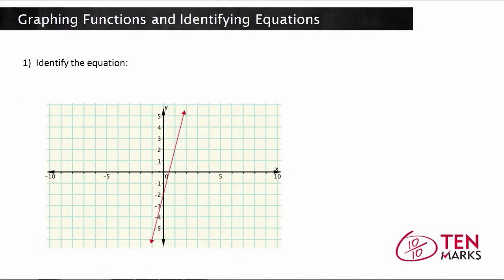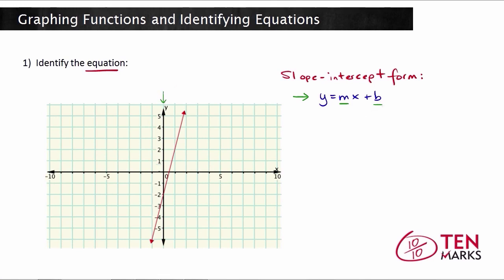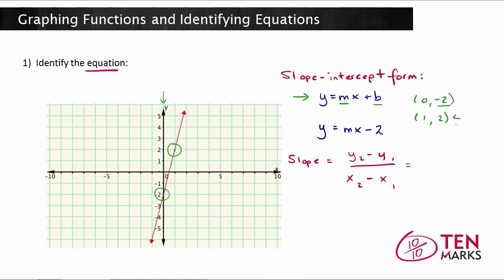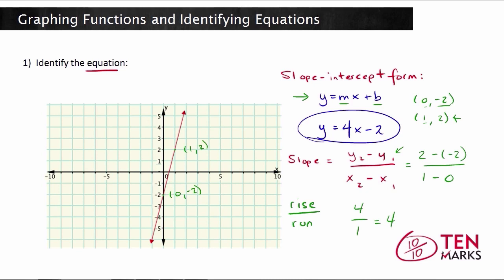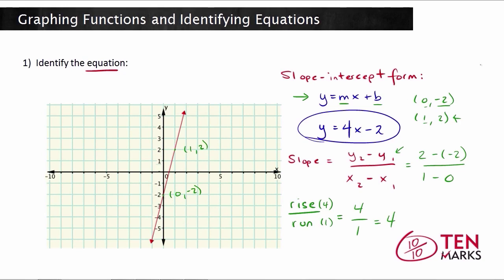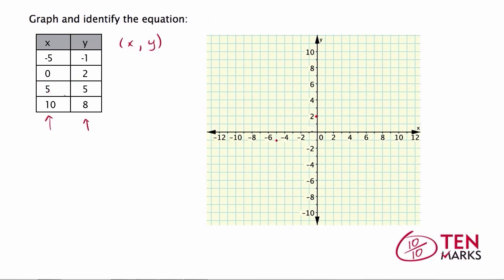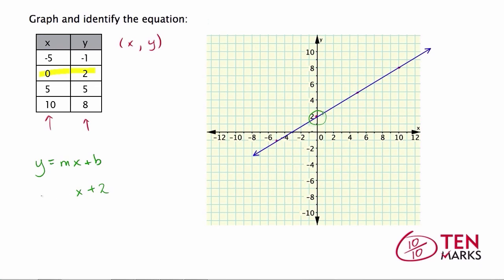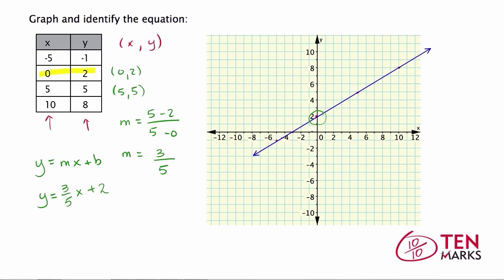Graphing Functions and Identifying Equations: 8.F.3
This lesson explains how to identify graphs of functions using a table of values or an equation.